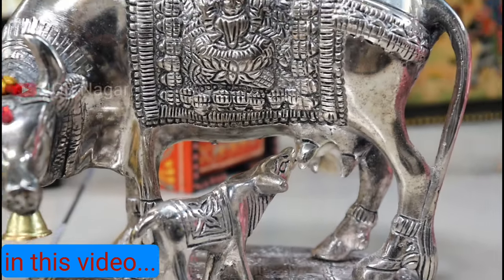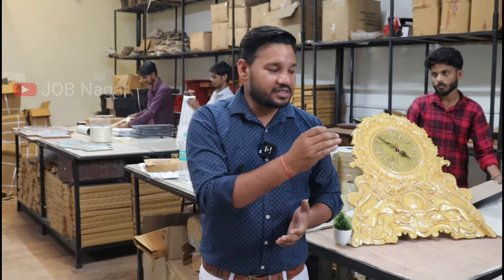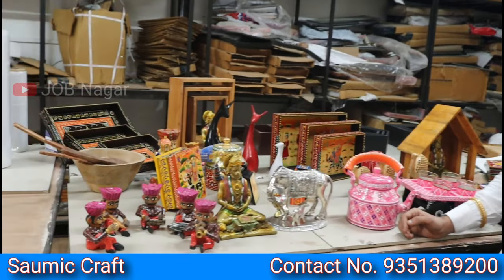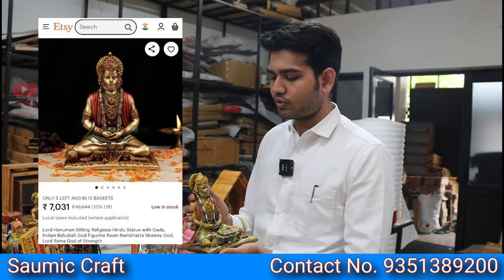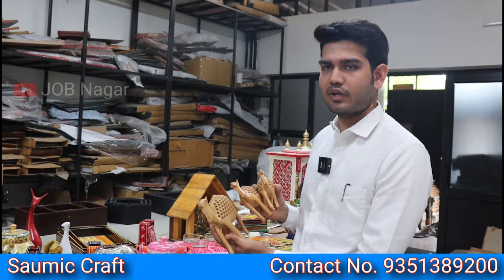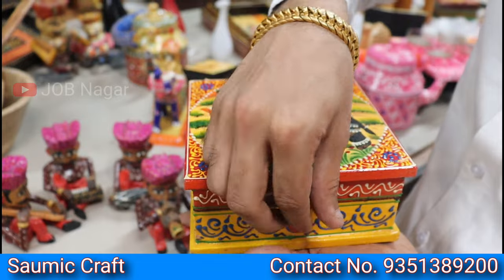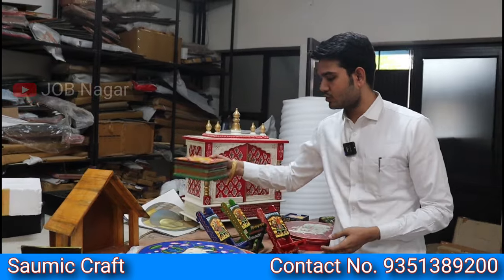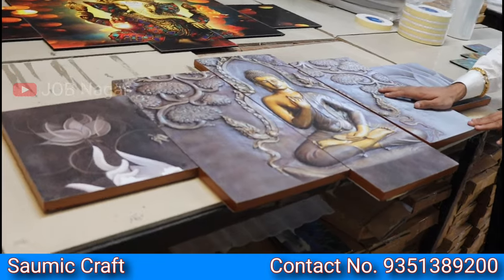100 में खरीदो 2000 में बेचो | Zero Investment Handicraft Business Idea | Handicraft & Home Decor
100 में खरीदो 2000 में बेचो | Zero Investment Handicraft Business Idea 2023 | Handicraft & Home Decor

Mobile No.
Add: E18 shankar vihar sawai getore jagatpura 302017

                                      _________(WARNING)______________
THIS VIDEO IS ONLY FOR THE PURPOSE OF EDUCATION.  WE ARE JUST PROVIDING MARKET INFORMATION. VLOG IS NOT PROMOTING OR DEFAMING ANY BRAND IN ANY WAY. WE ARE NOT RESPONSIBLE FOR ANY PROFIT OR LOSS ON ANY WAY. PLEASE CHECK BEFORE BUYING GOODS AND MAKE SURE FOR YOUR DECISION.
इस वीडियो का उद्देश्य केवल लोगो को मार्केट से संबंधित जानकारी देने का हैं ! अगर आप इस वीडियो के माध्यम से कोई भी सामान लेते हैं तो अपनी जिम्मेवारी पर ले , क्योकि उस व्यवसाय में हुए लाभ या हानि के लिए या किसी भी प्रकार की क़ानूनी कारवाई या कोर्ट केस की ज़िम्मेवारी के लिए हमारा चैनल उत्तरदायी नहीं हैं ! हमारा काम आपके लिए वीडियो बनाना है और आपको नई जानकारी से जोड़ना है ! इस वीडियो का उद्देश्य केवल शिक्षा प्रदान करना है आप कहीं से भी सामान लेने से पहले अपने विवेक का इस्तेमाल जरूर करे

So,
I Hope You Guys Like This Video. If Yes Then Please.
Keep Supporting & Loving Peace And Love.